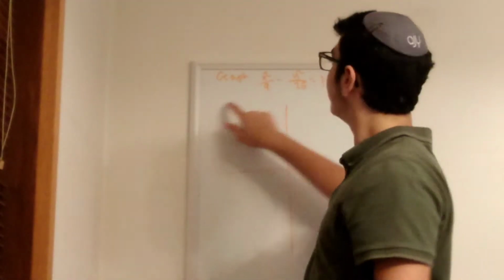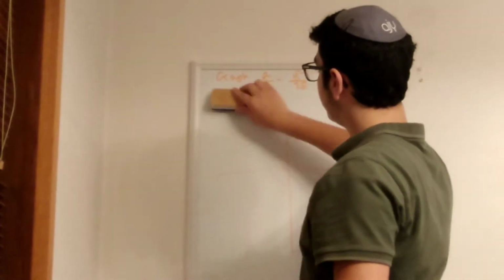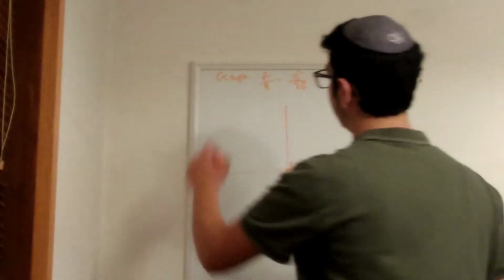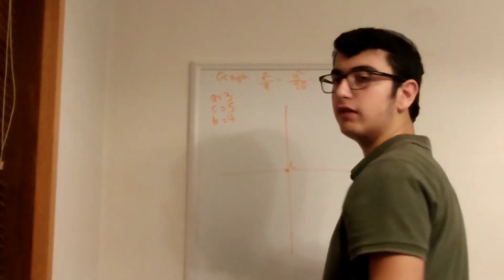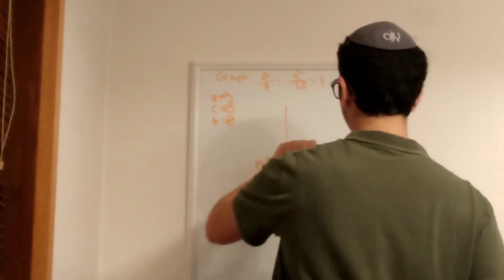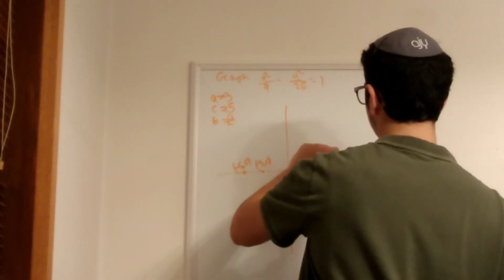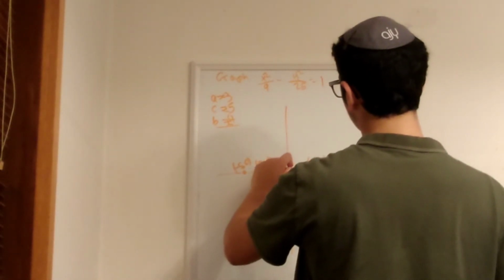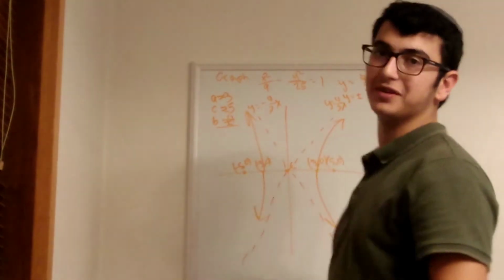Hyperbola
In this video I graph a hyperbola.